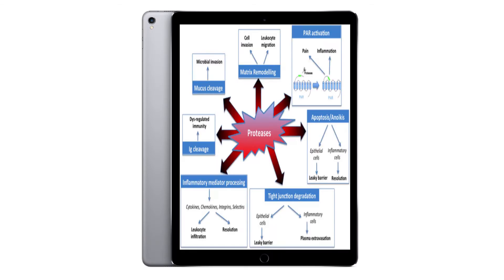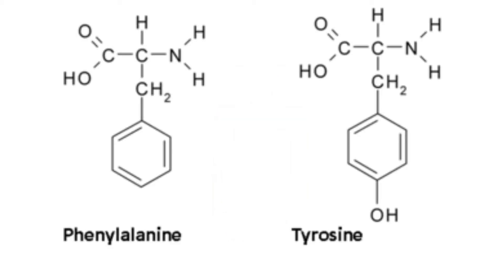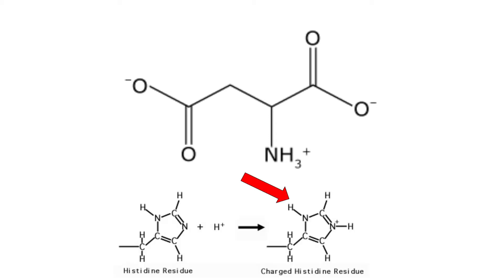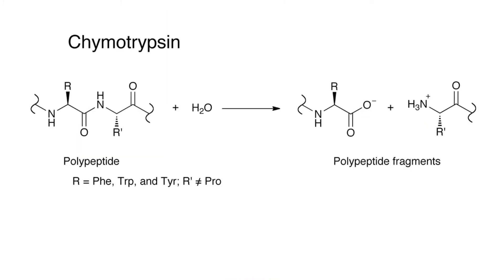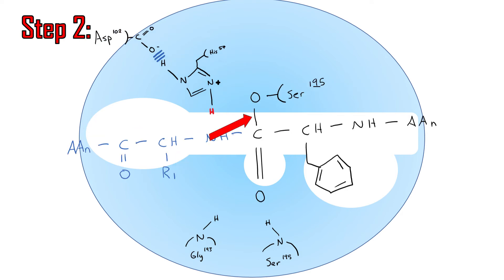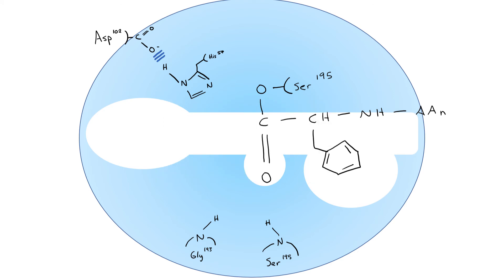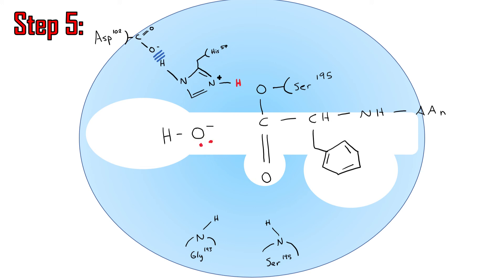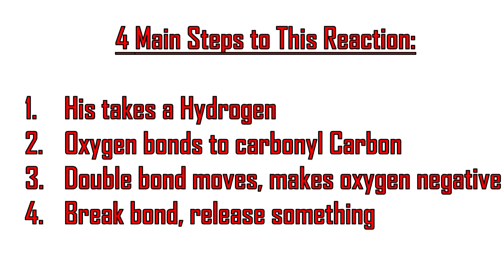How to Become a "Pro" at Proteases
In this video the mechanism for Chymotrypsin, a serine protease, is explained.